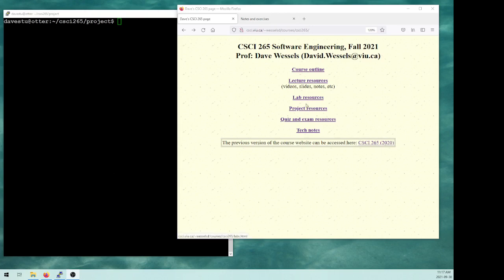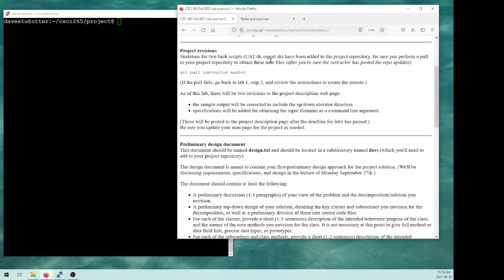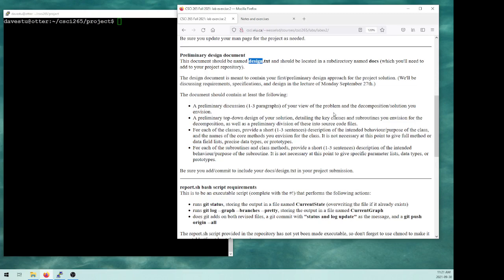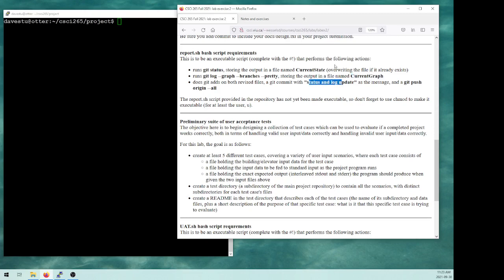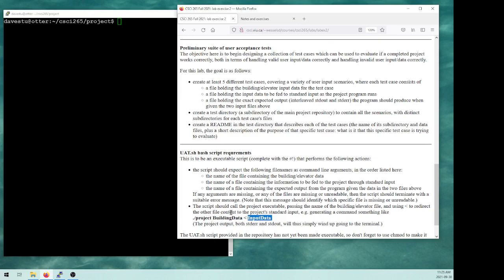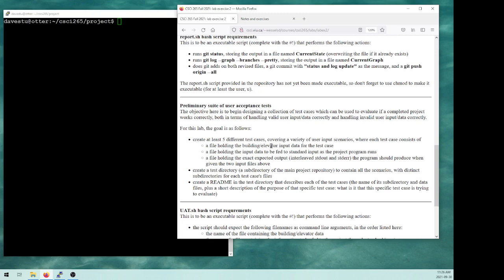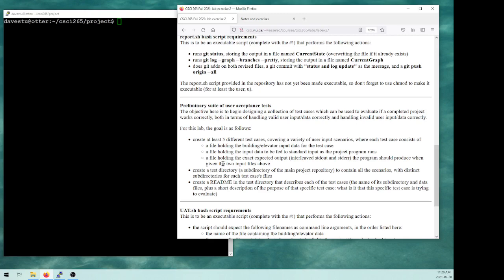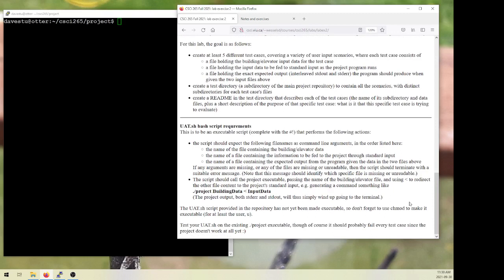CSCI 265 lab 2 (fall 2021)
An overview of lab exercise 2: outlining revisions to the project and repository since lab 1 and the expectations for the lab w.r.t. the two new bash scripts, the design document, and test case development.